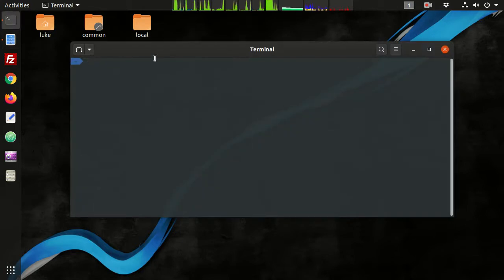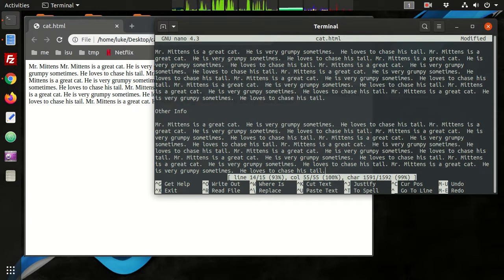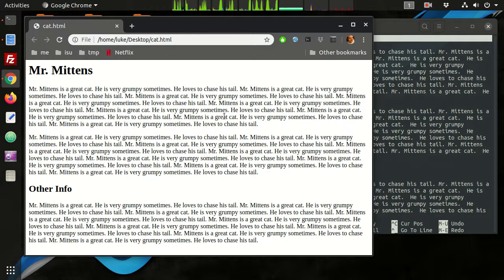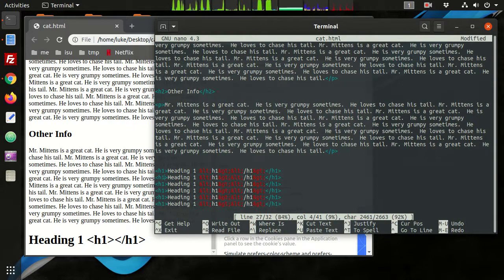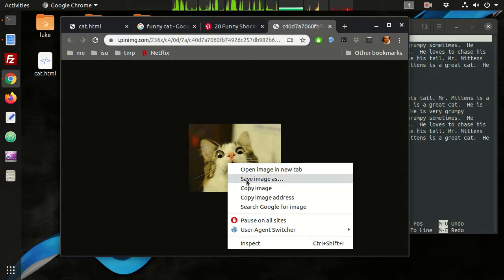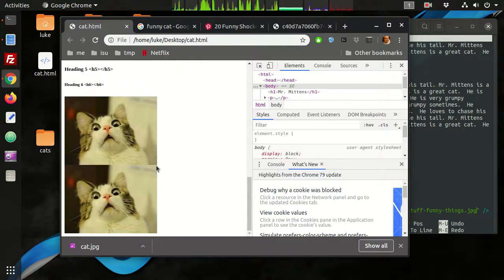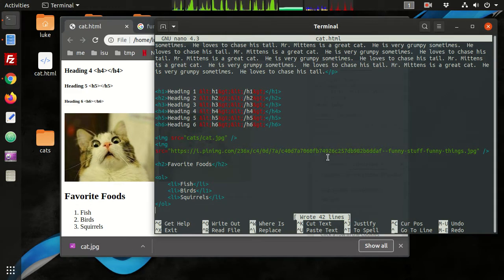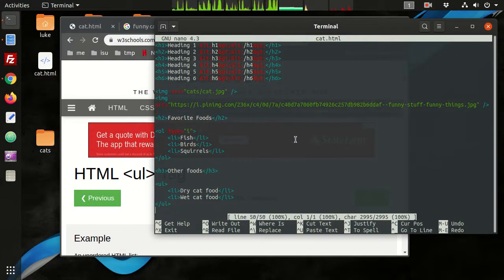Intro to HTML5 Elements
Introduction to HTML5.  Includes some basic HTML elements, and discusses the structure of an HTML element.